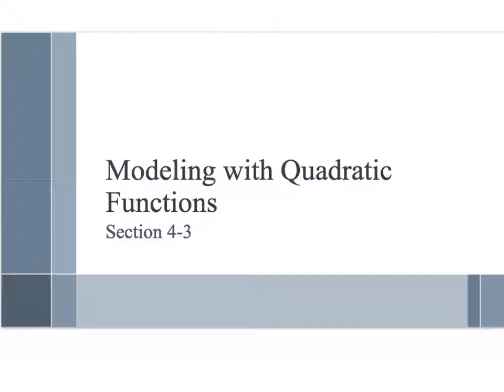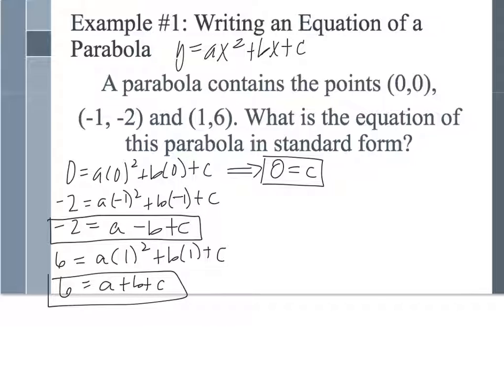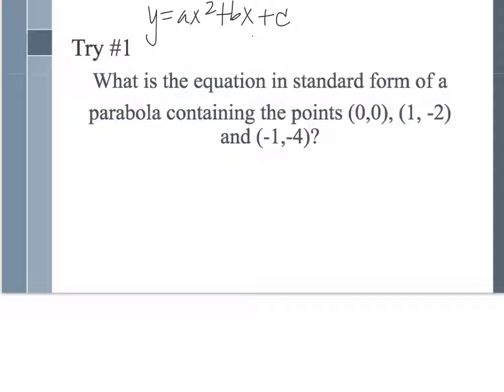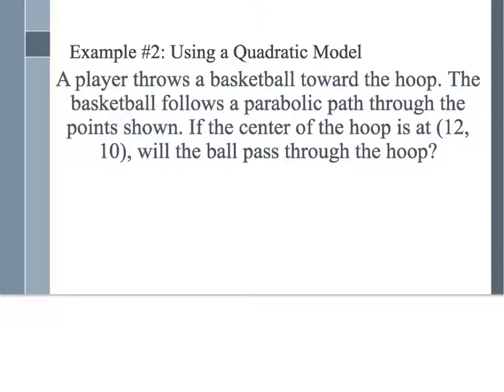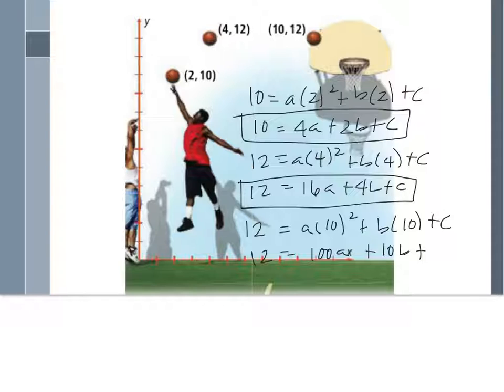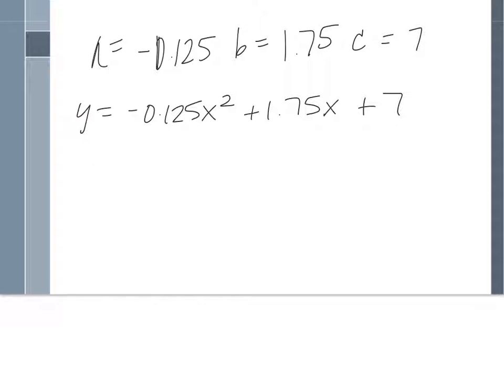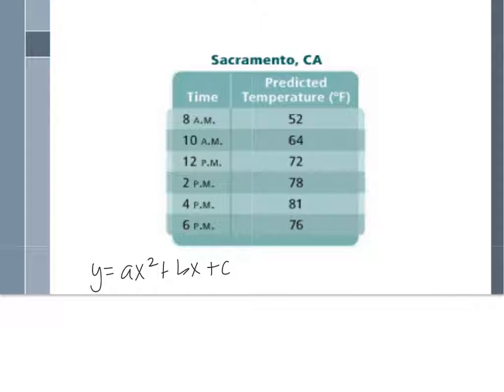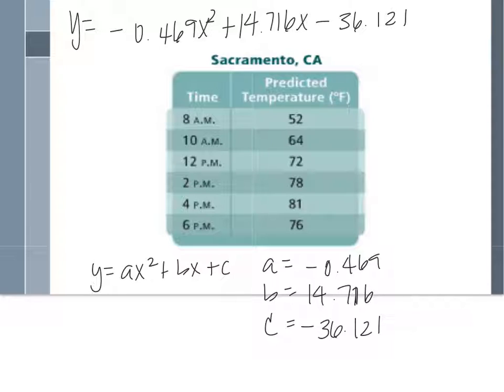Modeling with Quadratic Functions 4-3